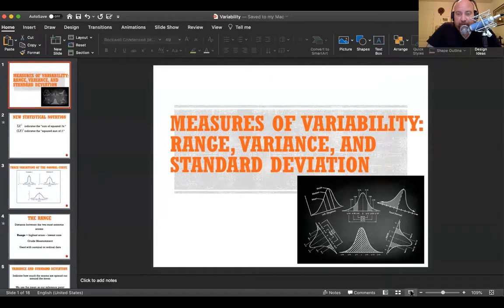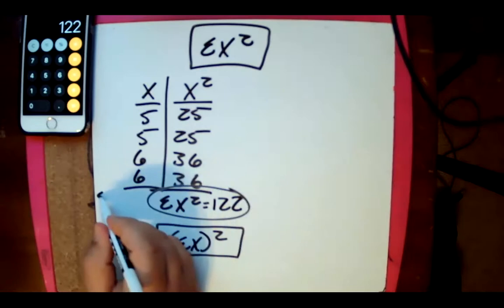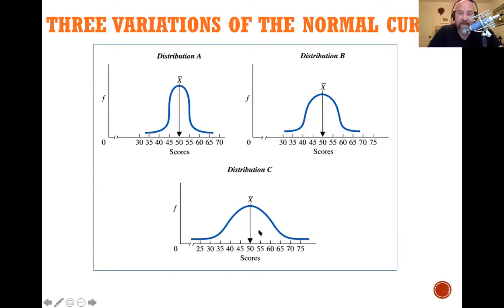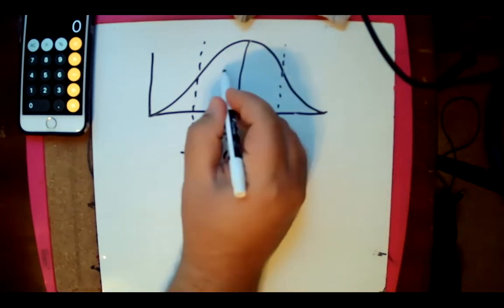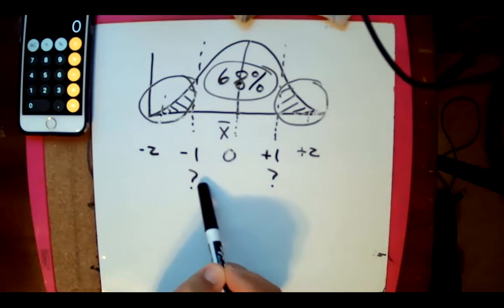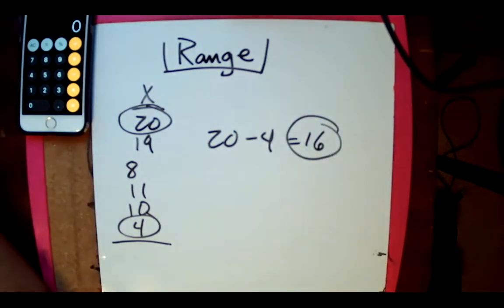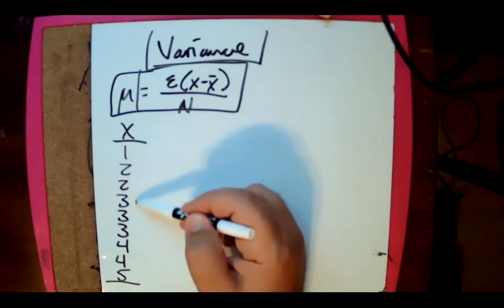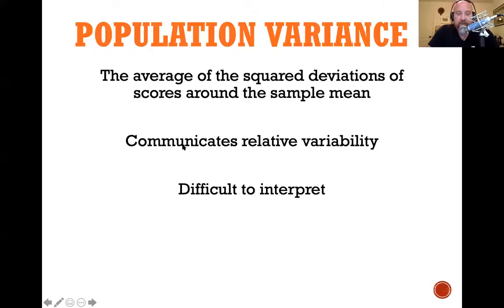Variability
Variability: In General, and the Range